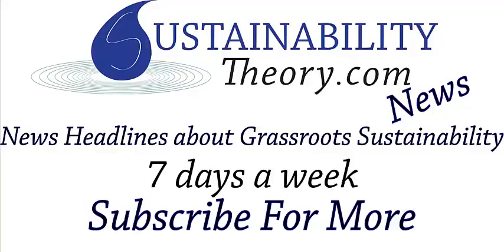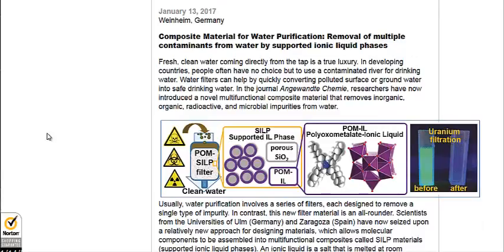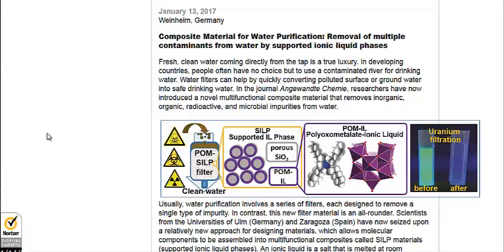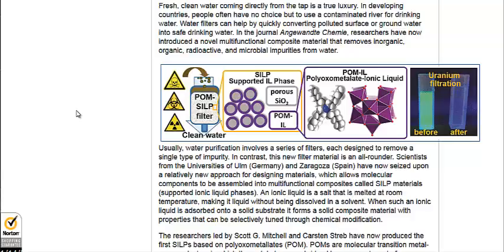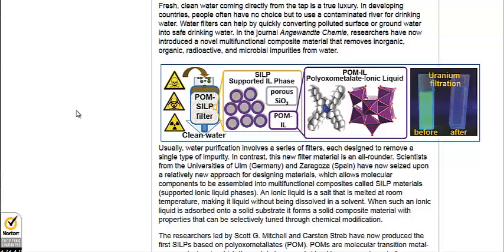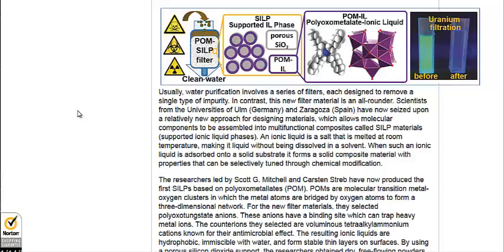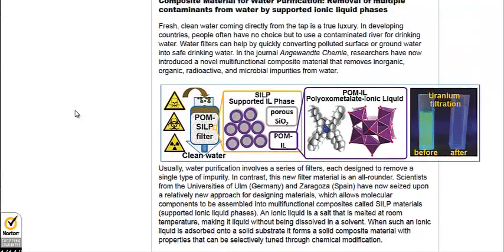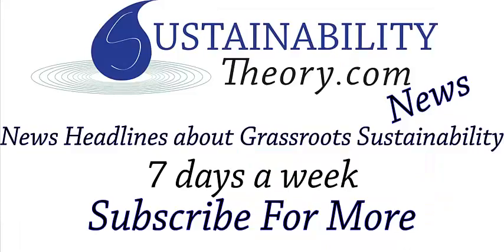New Water Filter Can Stop Lead, Bacteria, and Radiation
A new type of composite material has been developed and the inventors at German and Spanish universities claim it can stop heavy metals, viruses, bacteria, and radioactive particles.